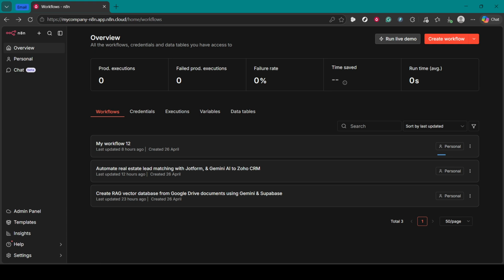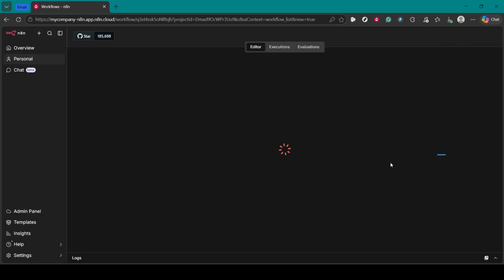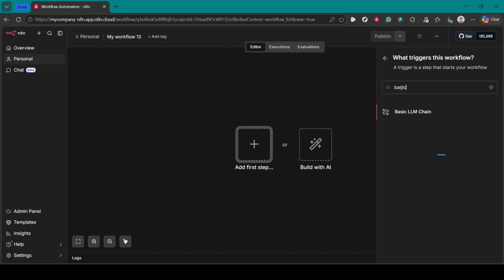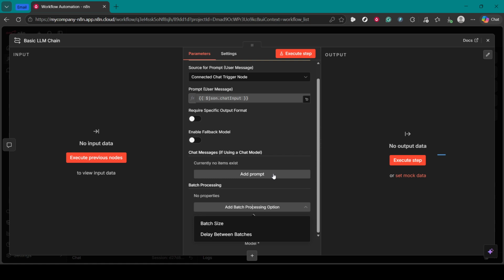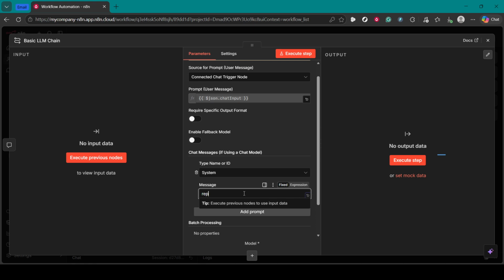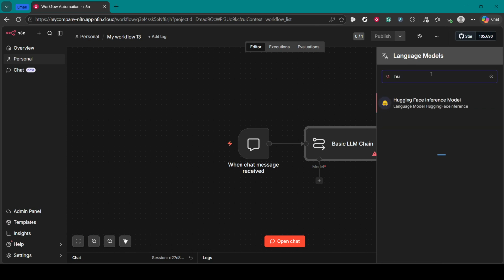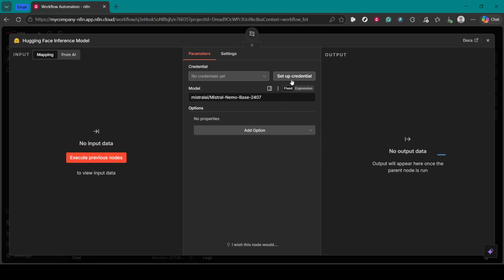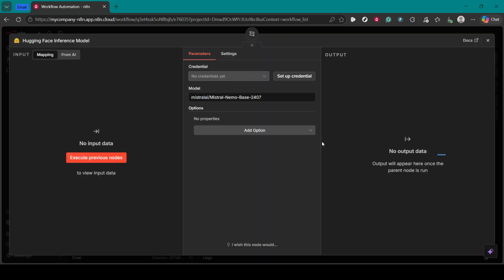How To Use Hugging Face LLMs In n8n (Easiest Way) (2026)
In 2026, using Hugging Face LLMs in n8n allows you to run powerful, open-source models like Llama 3.2, Mistral, or Qwen without the high costs of proprietary APIs. This guide shows you the easiest way to connect to thousands of models using the Hugging Face Inference Model node. We walk you through generating an Inference API Token, selecting the right model repository, and integrating it into an AI Chain. Whether you're building a private chatbot or automating text classification, this tutorial ensures you can leverage the world's largest library of AI models directly within your n8n workflows.